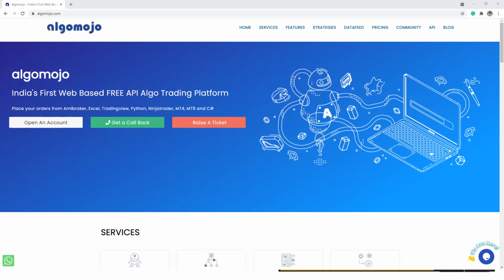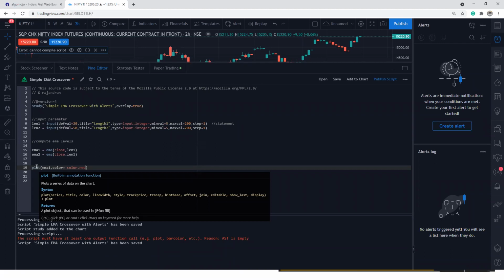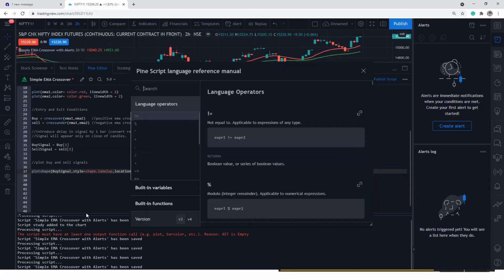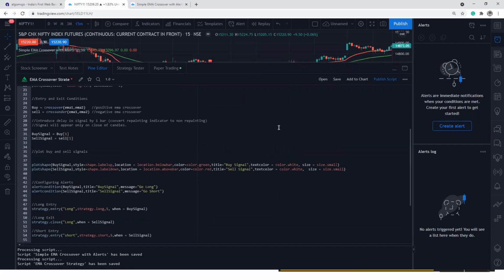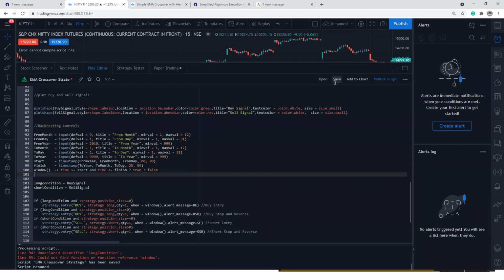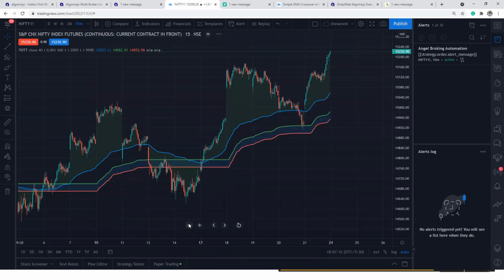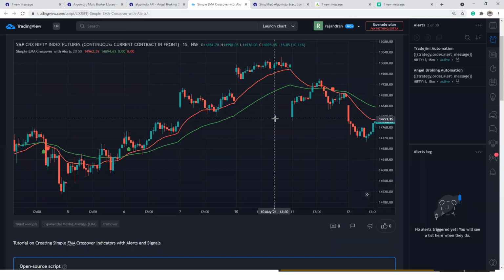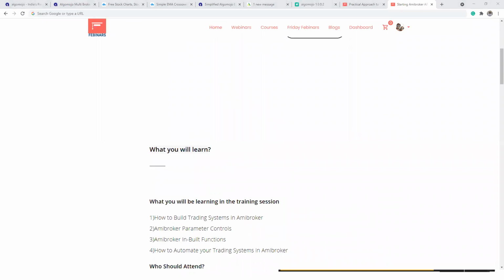Tutorial on Tradingview and Pinescript Automation Basics using Algomojo - Part 2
Tutorial on Tradingview Pinescript Automation Basics and connecting automation trading modules and How to send automated orders using Algomojo.